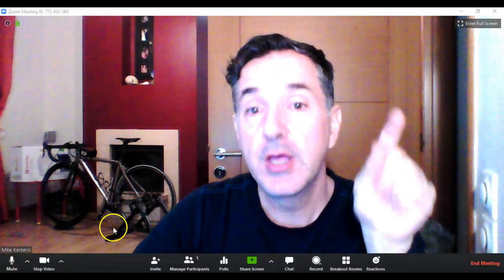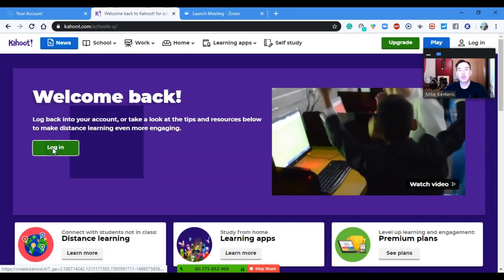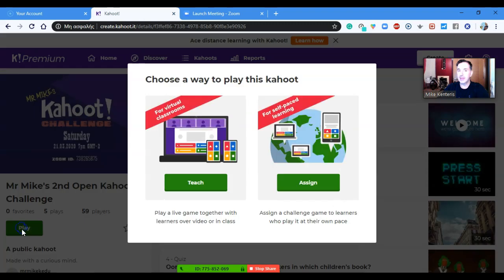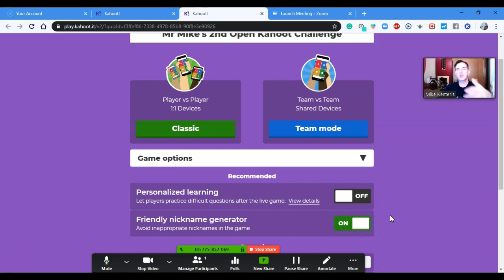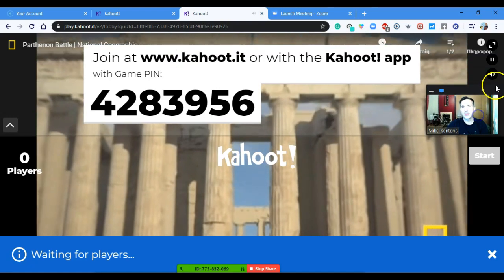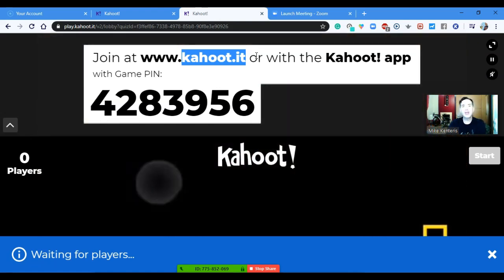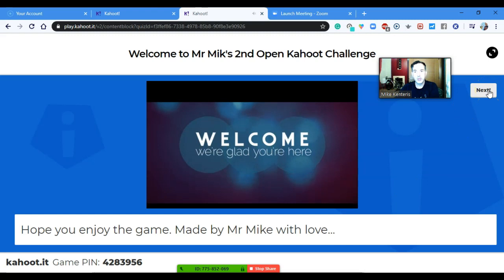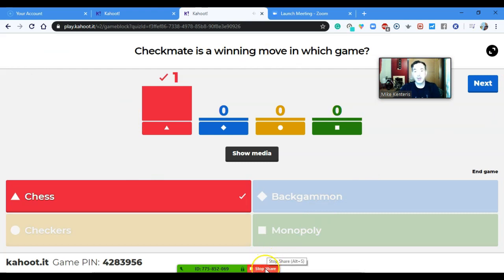How to use Kahoot in your online lessons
A quick how-to video on how to use Kahoot in your online lessons.
Start your online session as you always do. Open up your browser and make your way to Kahoot.com. From there choose your kahoot quiz and press ‘play’. Back in your online workspace make sure you share your screen (most meeting platforms now offer this option). All you have to do is get your students to open up their mobile device and open ‘kahoot.it’ on a mobile browser. You might say to yourself, ‘Hold on, where are my students going to find a second device?’. Being that as it may, COVID19 has found most of us at home with other family members, the stakes are high that there will be a second device in the house! Continuing, the type the game pin they can see from our screen and choose a name from the random name generator and they’re good to go as soon as all your students are in and your press start on your screen.